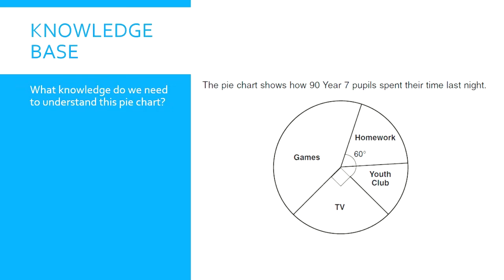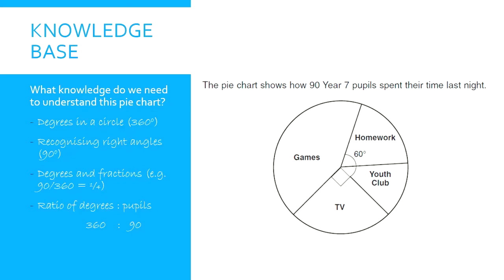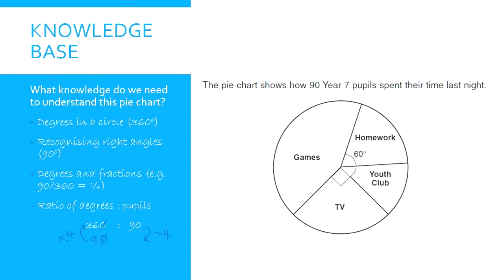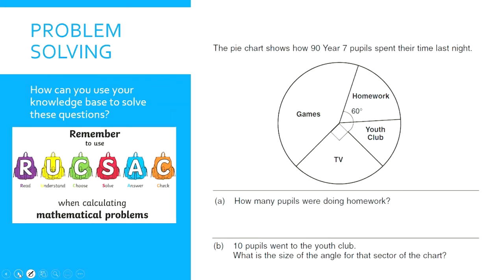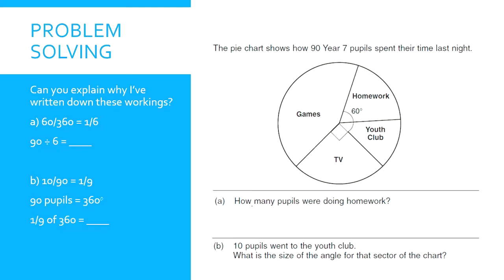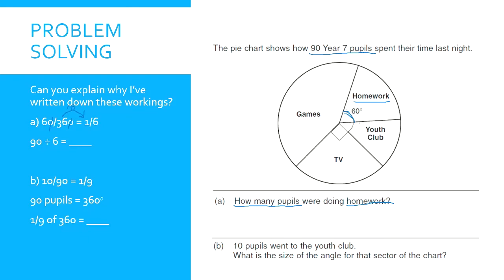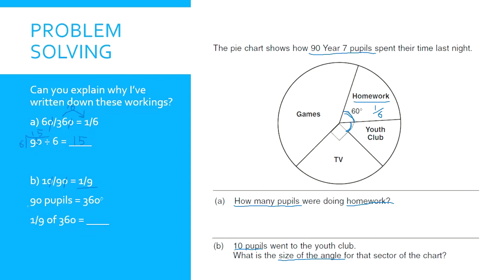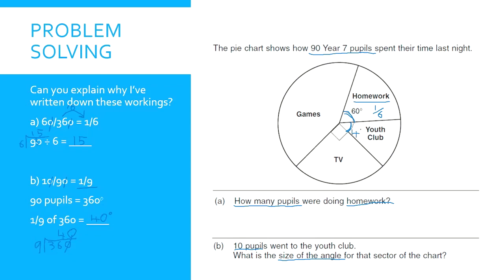Mathematics: Pie Charts & Problem Solving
Pie charts can look complicated, but once you understand the relationship between the degrees in a circle & the people they represent, you'll be solving these questions in no time at all! In this video, Charlotte explains how we can use our knowledge of fractions, ratio & proportion to find the answers to pie chart problems.